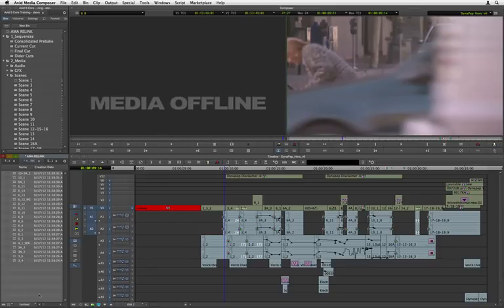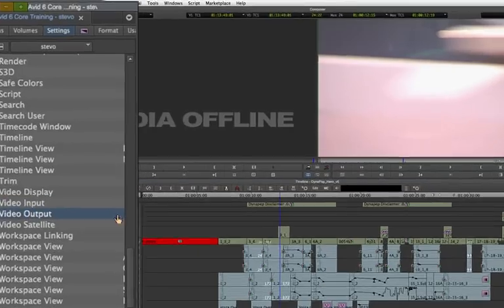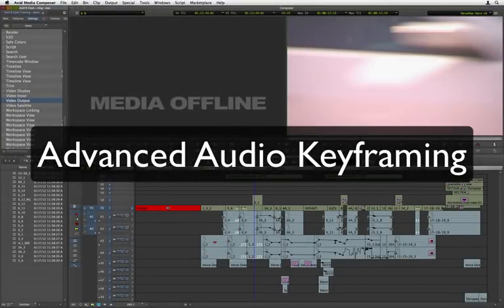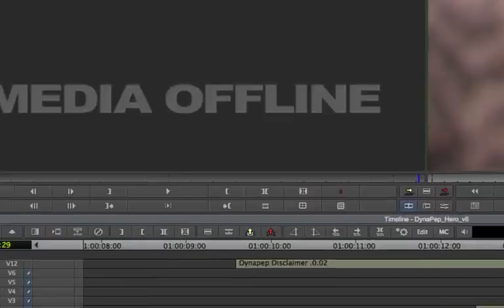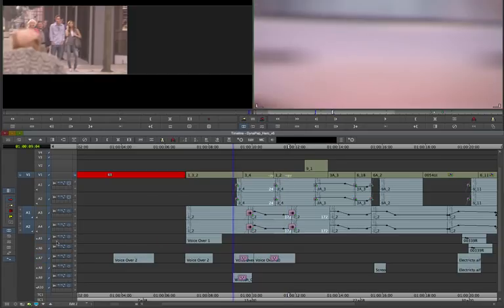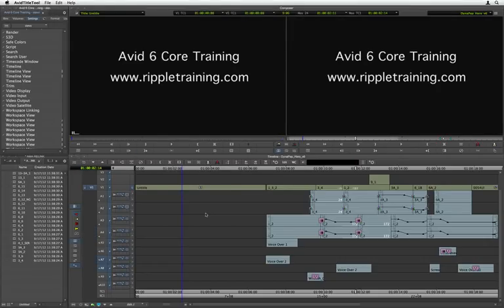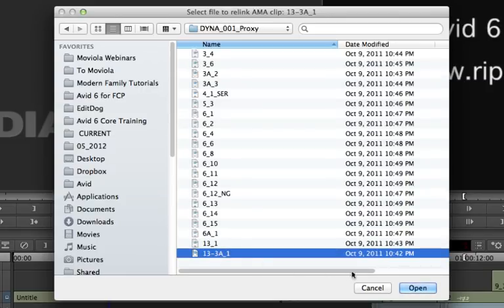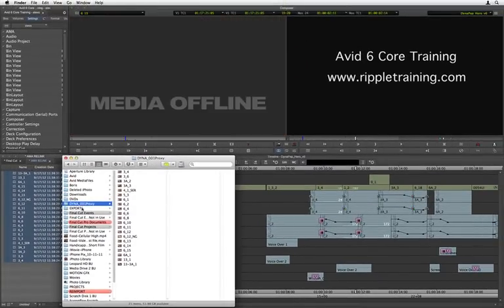What's New in Avid 6.5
Learn about the new features in Avid 6.5 from Ripple Training's Steve Kanter